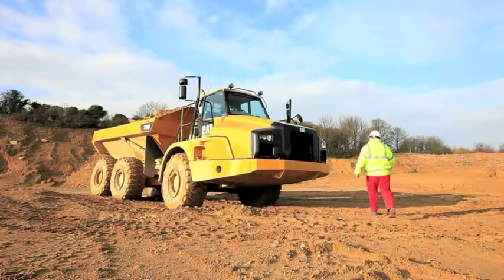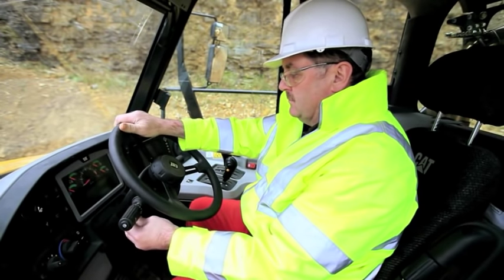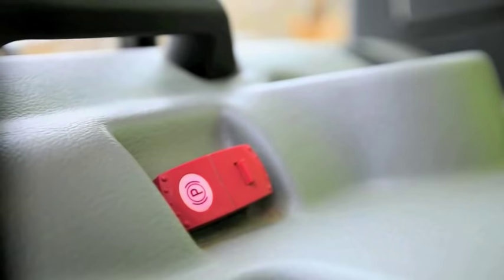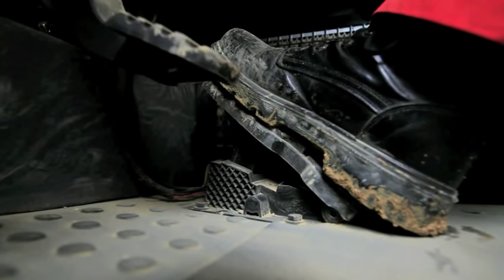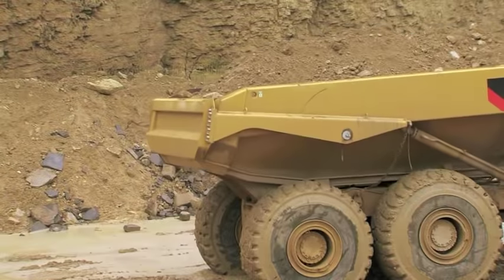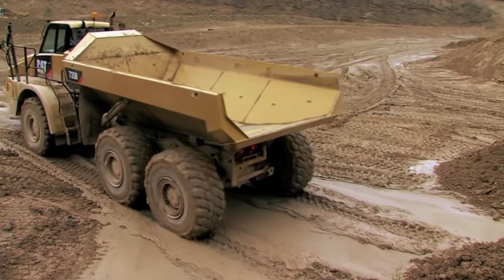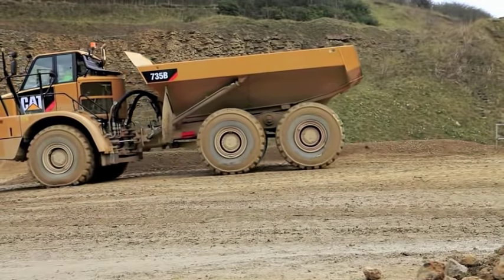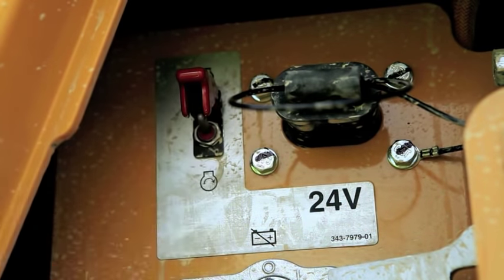B Series Articulated Trucks | Principles Of Operation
Detailed instructional video for the best practice operation of Cat® B Series Articulated Trucks.